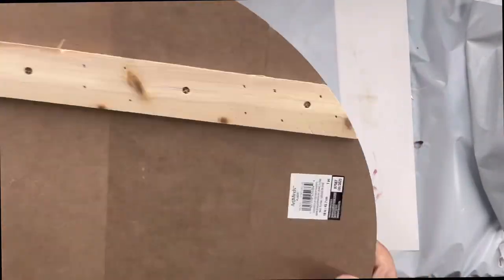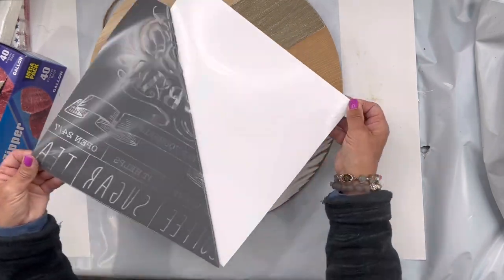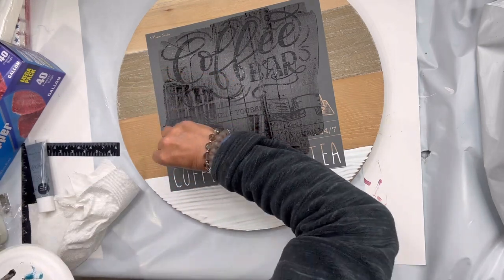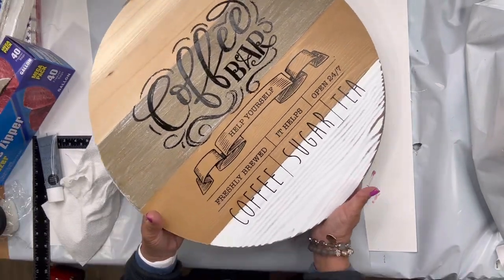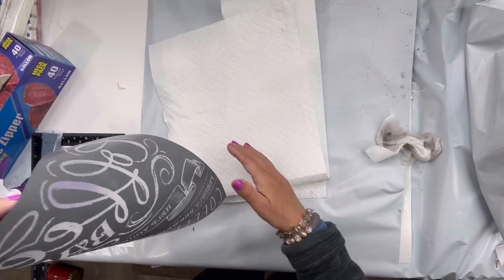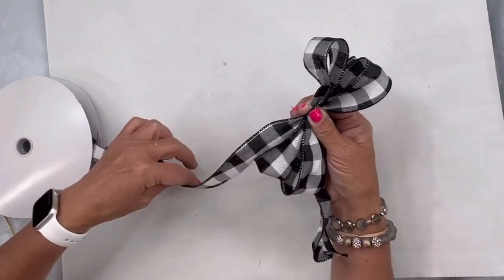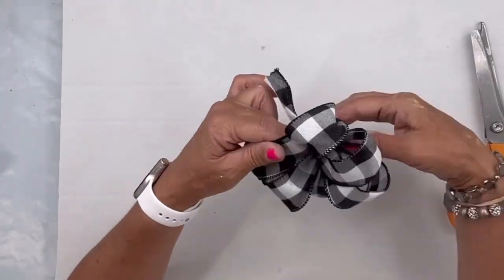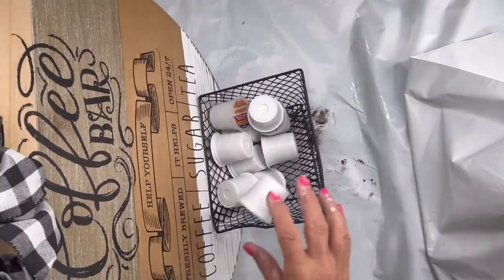Michaels Multi toned Circular Board with Coffee Bar Mesh Stencil